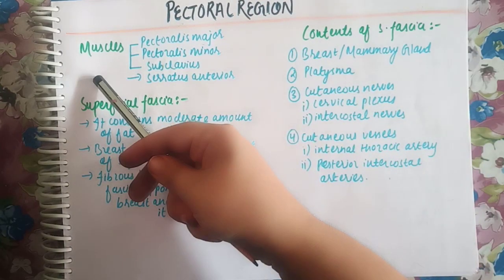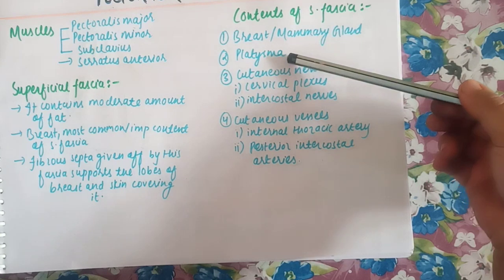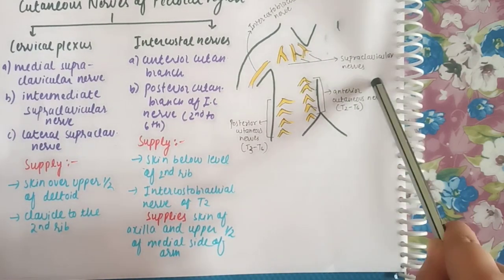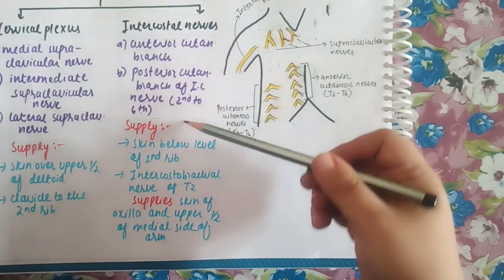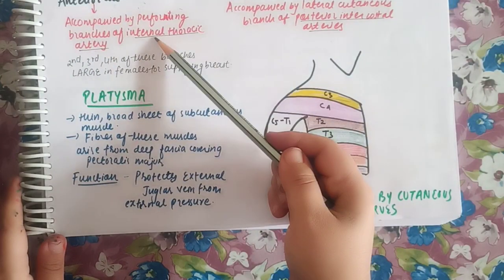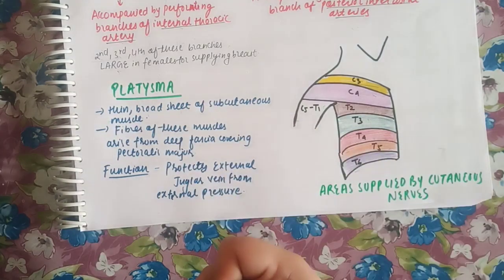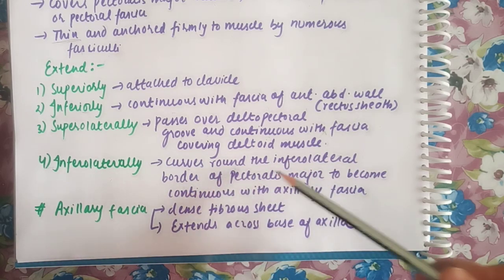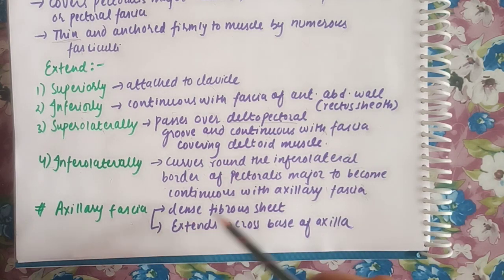Pectoral region- Superficial and deep fascia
Comment your doubts and suggestions in the comment section. For notes of our channel please visit our facebook page.